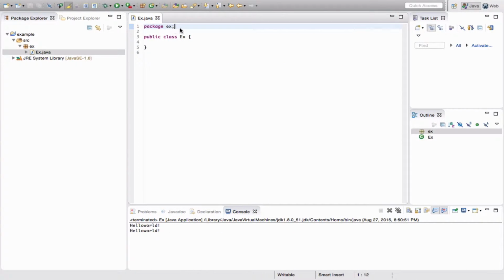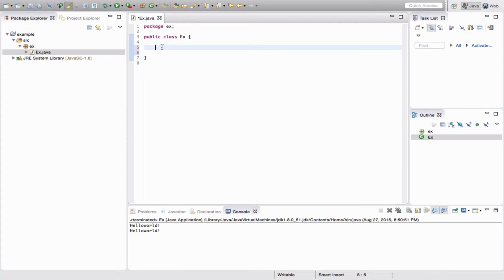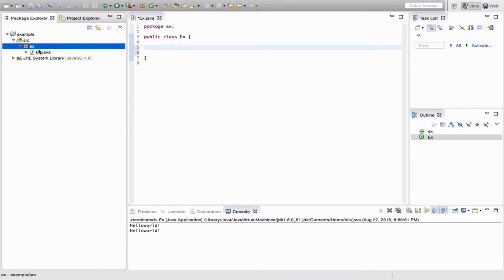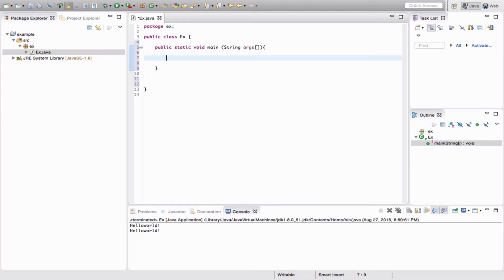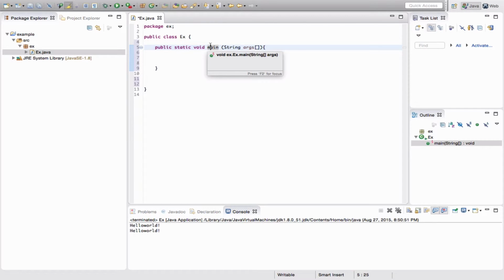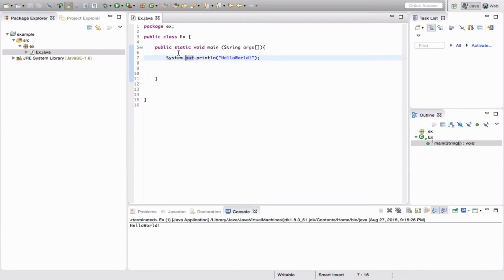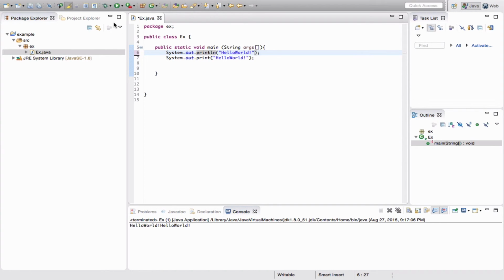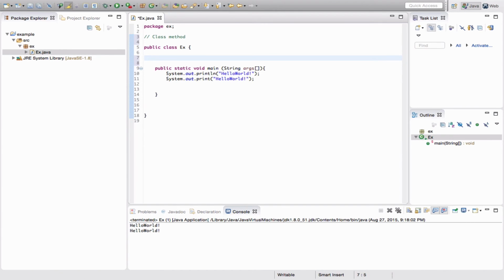IB computer Science Java explanation 2 part 2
Java tutorial